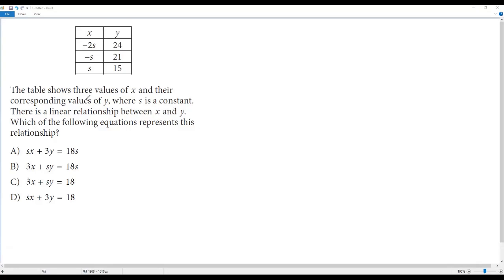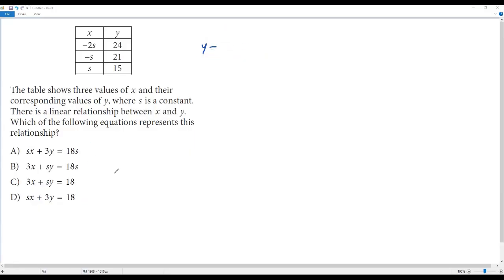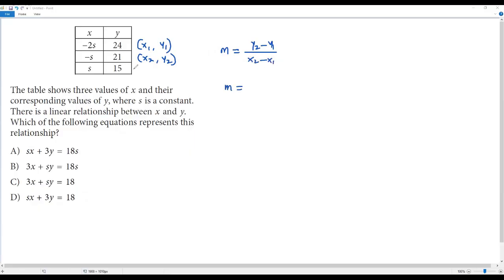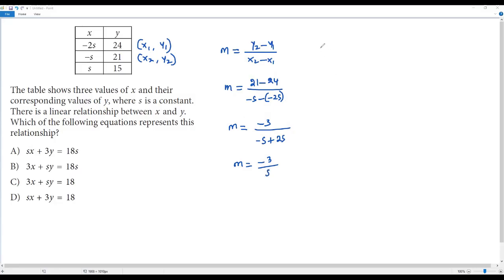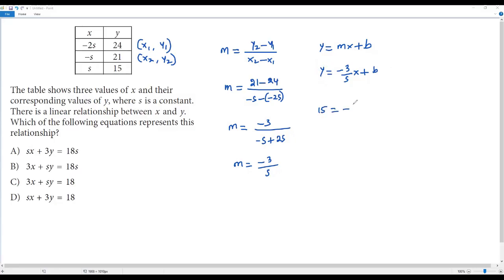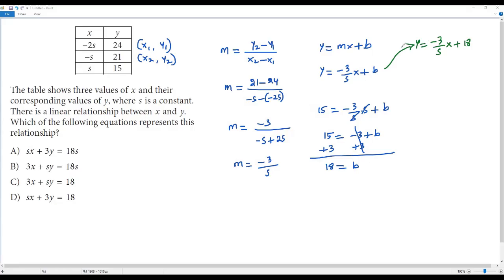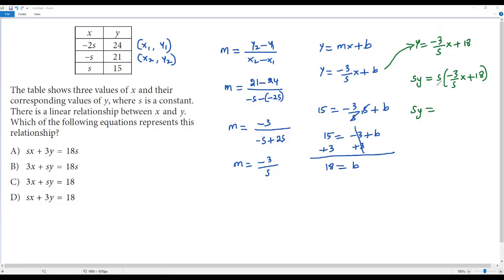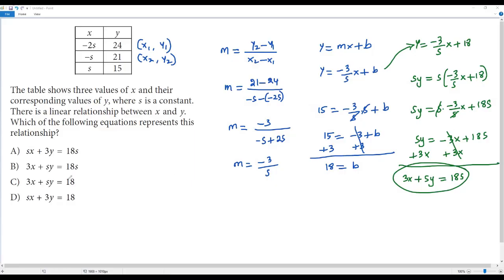The SAT Math - A Tricky Problem on Linear Equation in Standard Form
x           y
-2s        24
 -s          21
  s          15

The table shows three values of x and their corresponding values of y, where s is a constant. There is a linear relationship between x and y. Which of the following equations represents this relationship?

A)  sx + 3y = 18s
B)  3x + sy = 18s
C)  3x + sy = 18
D)  sx + 3y = 18